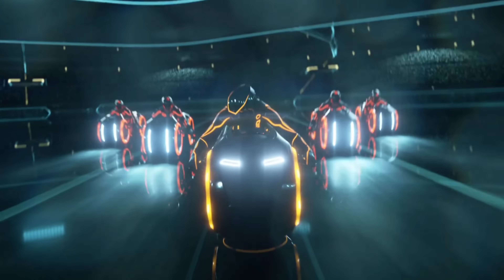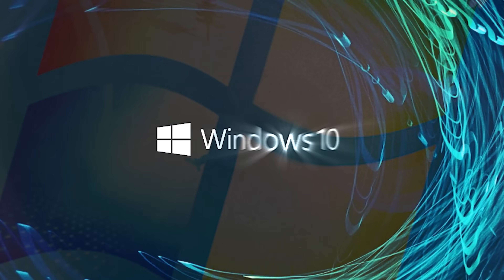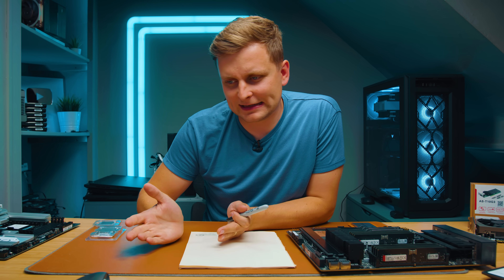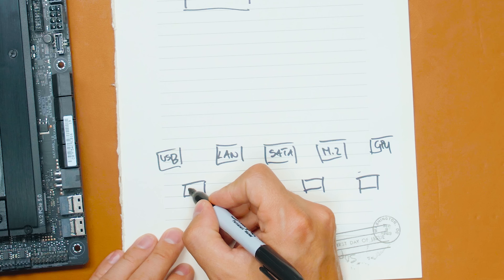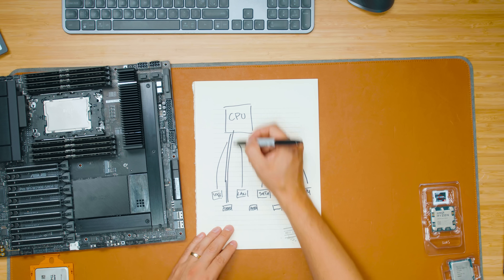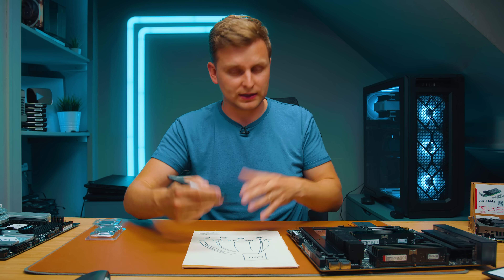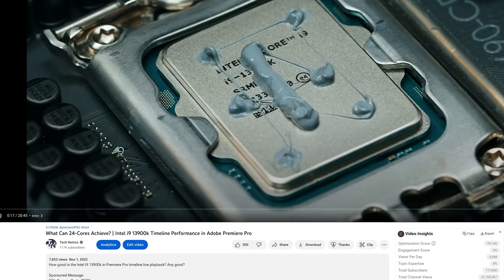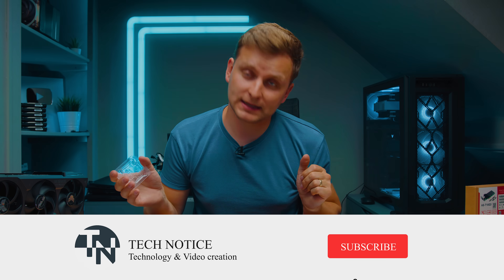EXPLAINED👉 WHY PCIe lanes are important to CREATORS and Why you NEED MORE! [CPU & Chipset, Gen 5 & 4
Ever wondered what are PCIe lanes and what are they for? WHY do you need them?

OTHER:
- Favourite camera Monitor w LUT
- Music Licences:

0:00 Intro
0:35 Sponsored Segment
0:53 What does PCIe mean?
1:15 'lanes' Explained
2:55 PCIe Generations & Bandwidth Explained
4:41 How many 'lanes' do CPUs have?
7:00 How PCIe lanes work on a motherboard?
9:13 Are PCIe Generations backwards compatible?
10:47 What else takes PCIe lanes?
11:23 CPU & Chipset - More PCIe lanes!
13:27 PCIe lanes on HEDT & Workstation Motherboards EXPLAINED!
15:50 What you can use the PCIe lanes for?
17:06 Best Creator PC to build!